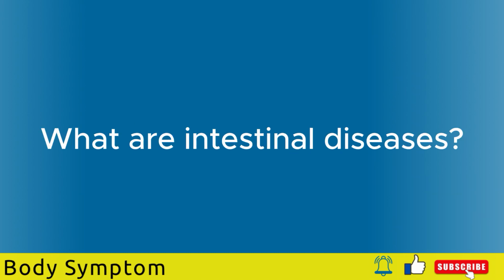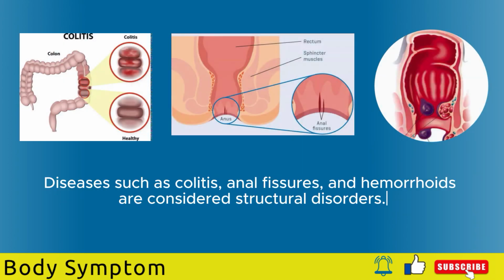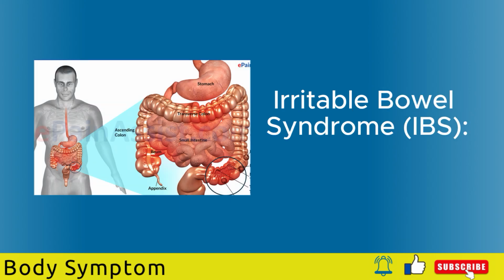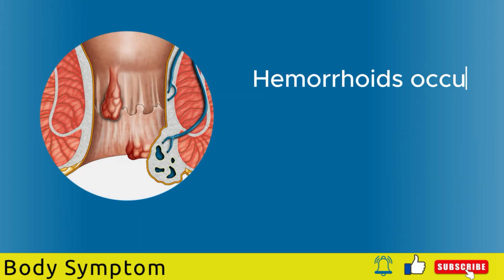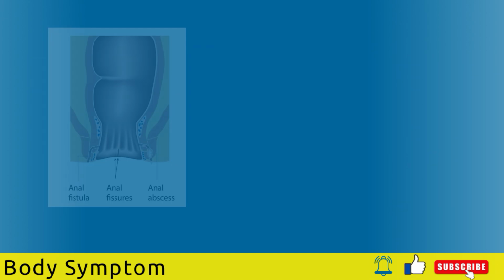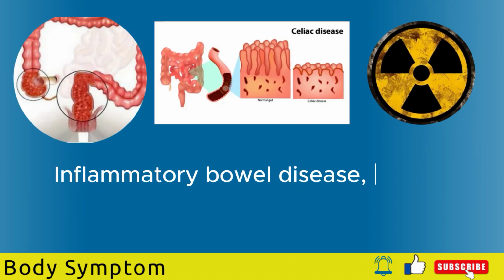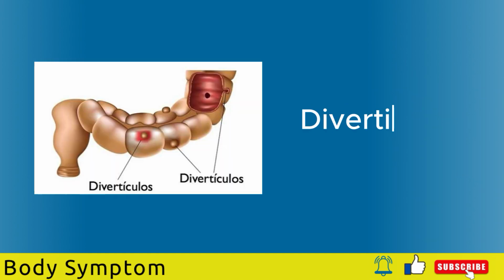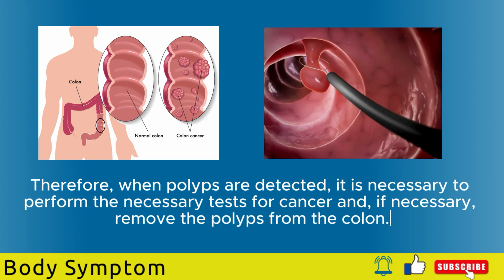SİLENT THREAT Intestinal Diseases and Symptoms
Everything you've ever wanted to know about intestinal diseases, a common yet often misunderstood health concern, is covered in this video! Get ready for an in-depth exploration of the importance of gut health, signs of diseases, and effective treatment methods. From insights from healthcare professionals to real-life experiences, this video examines every angle to help you understand and protect your gut health. Packed with surprising and thought-provoking insights, our content will both inform and inspire you. So, come join us on this journey to better health!

The materials and information contained on this channel are provided for general informational purposes only and therefore are no substitute for informed medical advice or treatment. Please consult a medical doctor to seek treatment for any illnesses or medical concerns you may have.